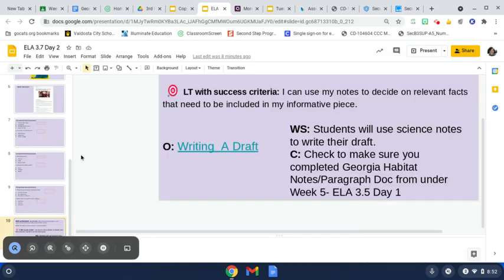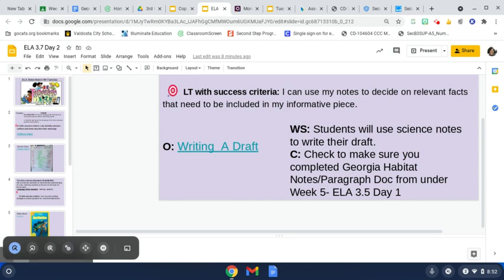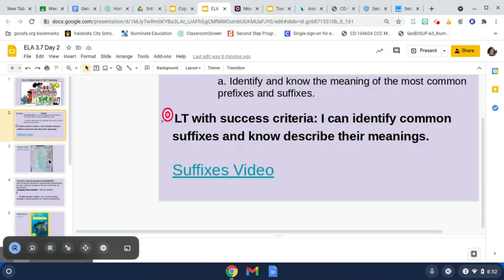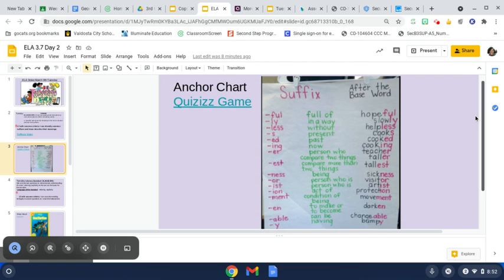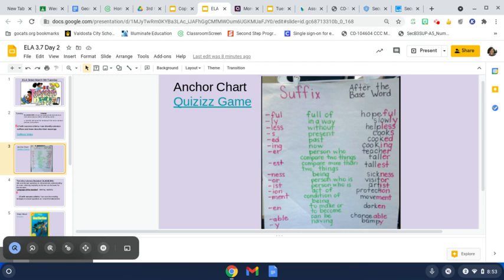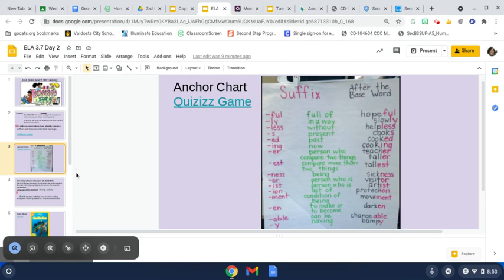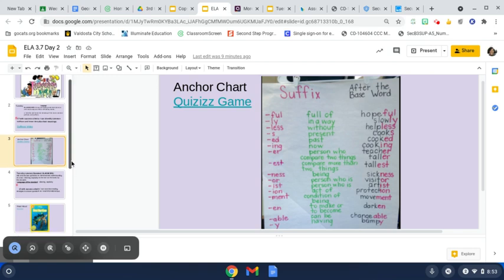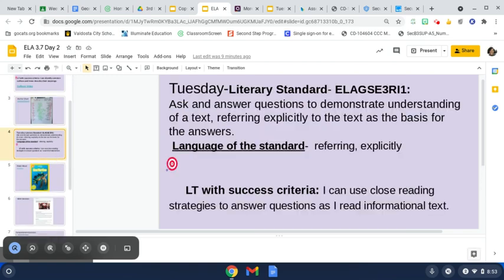ELA 3.7 Day 2 Video with Directions